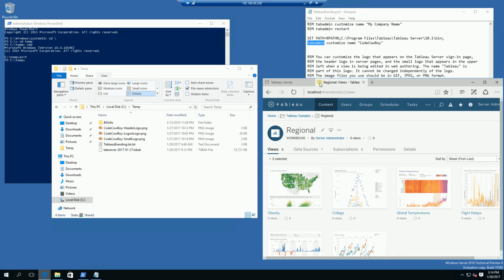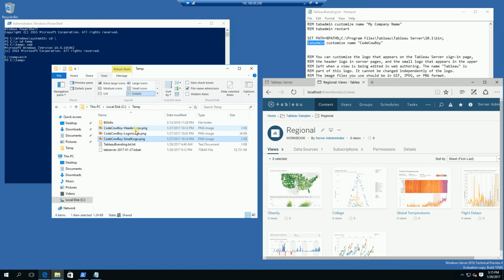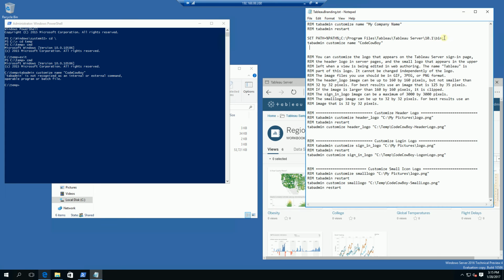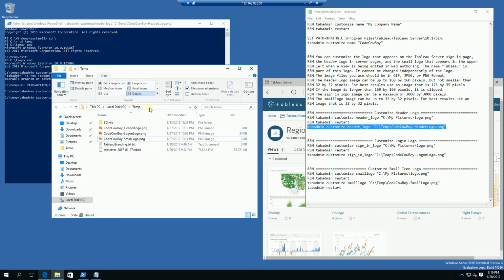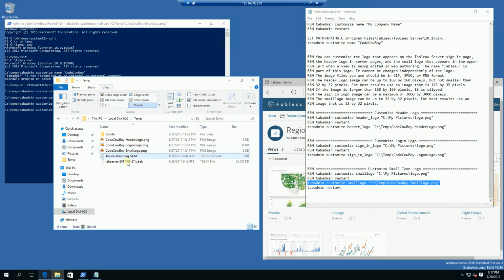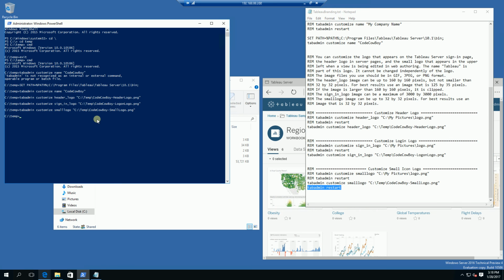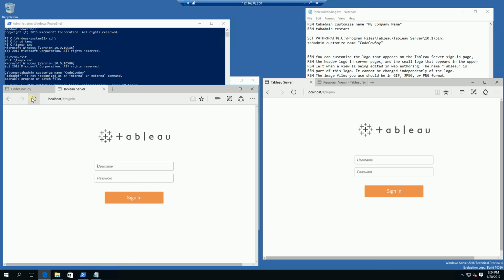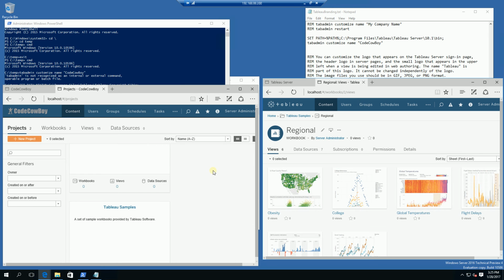Tableau Server | How to Change Logo for Branding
REM RESTORE DEFAULT LOGOS
REM SET PATH=%PATH%;C:\Program Files\Tableau\Tableau Server\10.1\bin;
REM tabadmin customize parameter -d
REM For parameter, specify name, logo, header_logo, sign_in_logo, or smalllogo.
REM tabadmin restart
REM tabadmin customize name -d
REM tabadmin customize header_logo -d
REM tabadmin customize sign_in_logo -d
REM tabadmin customize smalllogo -d

REM Customize Site Name
REM Replace new_name with your custom name, as in the following example
REM Note: To change to a name that includes Unicode characters, identify
REM the hex encoding for each Unicode character and add \u before each
REM hex value. For example, for the two-character Chinese, type the
REM command tabadmin customize name "\u6D4B\u8BD5".
REM tabadmin customize name "My Company Name"
REM tabadmin restart

SET PATH=%PATH%;C:\Program Files\Tableau\Tableau Server\10.1\bin;
tabadmin customize name "CodeCowBoy"

REM You can customize the logo that appears on the Tableau Server sign-in page,
REM the header logo in server pages, and the small logo that appears in the upper
REM left when a view is being edited in web authoring. The name "Tableau" is
REM part of this logo. It cannot be changed independently of the logo.
REM The image files you use should be in GIF, JPEG, or PNG format.
REM The header_logo image can be up to 160 by 160 pixels, but not smaller than
REM 32 by 32 pixels. For best results use an image that is 125 by 35 pixels.
REM If the image is larger than 160 by 160 pixels, it is clipped.
REM The sign_in_logo image can be a maximum of 3000 by 3000 pixels.
REM The smalllogo image can be up to 32 by 32 pixels. For best results use an
REM image that is 32 by 32 pixels.

REM Customize Header Logo
REM tabadmin customize header_logo "C:\My Pictures\logo.png"
REM tabadmin restart
tabadmin customize header_logo "C:\Temp\CodeCowBoy-HeaderLogo.png"

REM Customize Login Logo
REM tabadmin customize sign_in_logo "C:\My Pictures\logo.png"
REM tabadmin restart
tabadmin customize sign_in_logo "C:\Temp\CodeCowBoy-LogonLogo.png"

REM Customize Small Icon Logo
REM tabadmin customize smalllogo "C:\My Pictures\logo.png"
REM tabadmin restart
tabadmin customize smalllogo "C:\Temp\CodeCowBoy-SmallLogo.png"
tabadmin restart